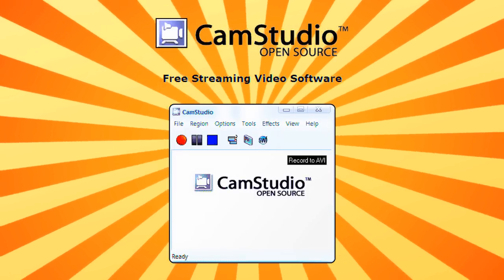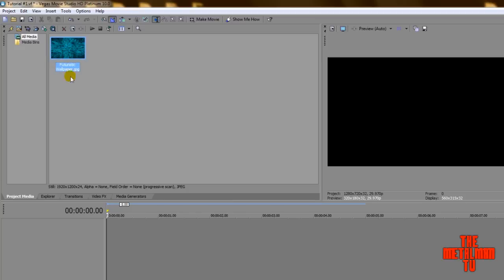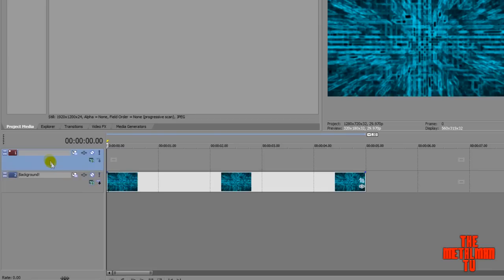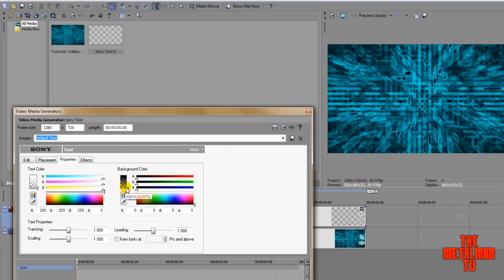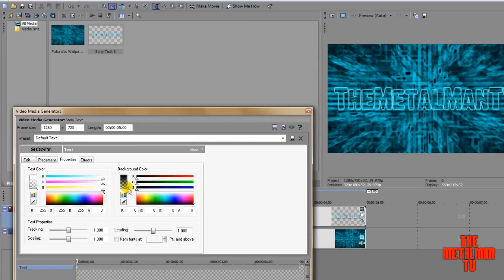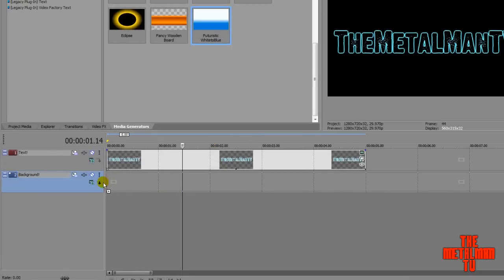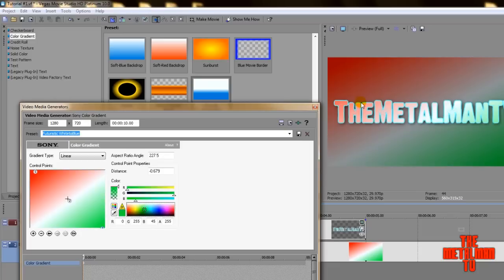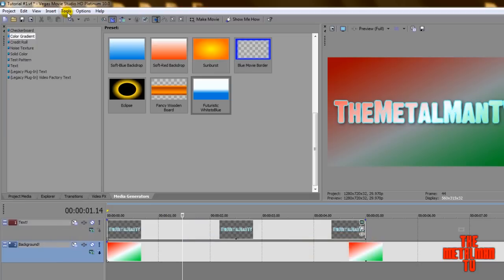Tutorial #1: How To Create Transparent Text (Sony Vegas Movie Studio HD Platinum 10)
What up, my peeps!?

Seriously though, today I bring you guys my first entertaining tutorial in Sony Vegas Movie Studio HD Platinum 10!

This is actually a revision on the first tutorial I did a while back on my first channel "TheMetalMan1112", but I hope this helps all of you Sony Vegas users out!

A HUGE thank you to the folks who created CamStudio - with a little research and the right codecs, this program rocks!! Please go and support them here and tell your buddies about it

Follow Me, Metal-Heads!